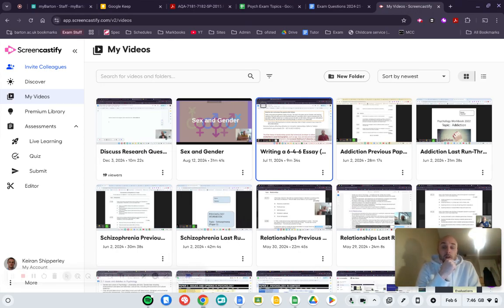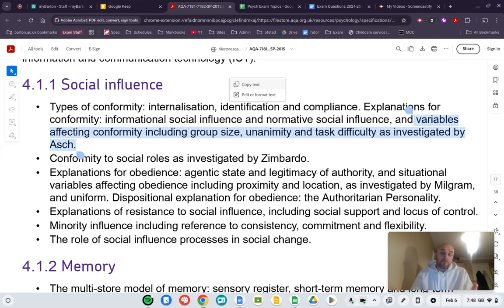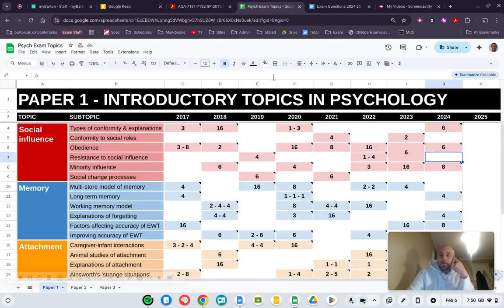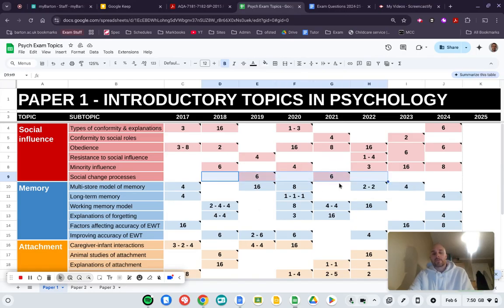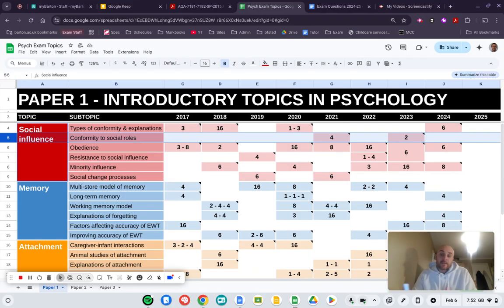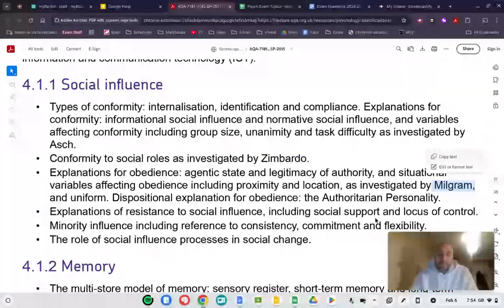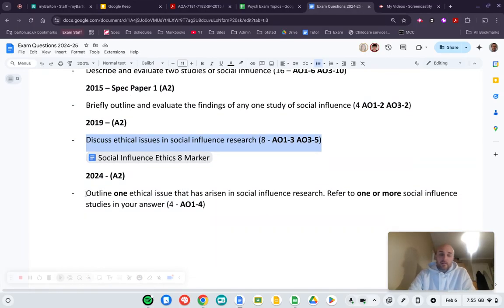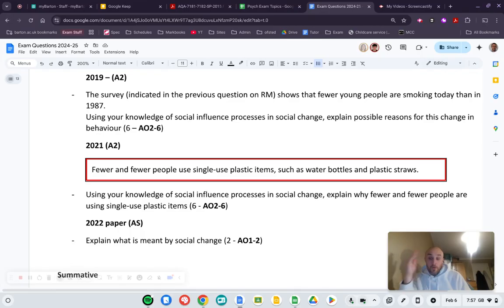Prepping for Social Influence - 2025 Exams